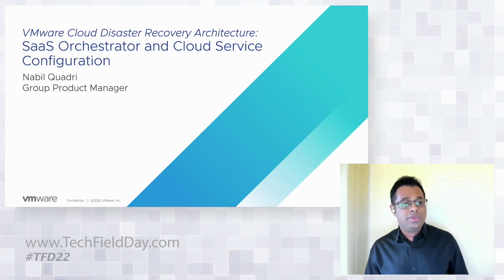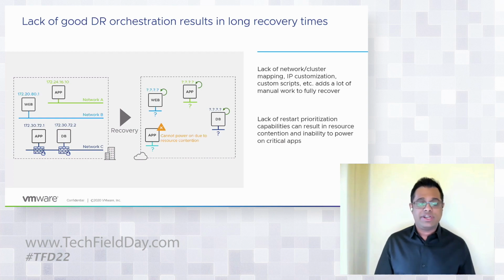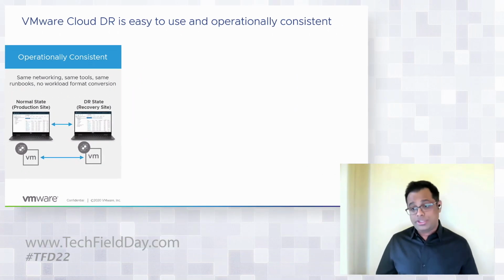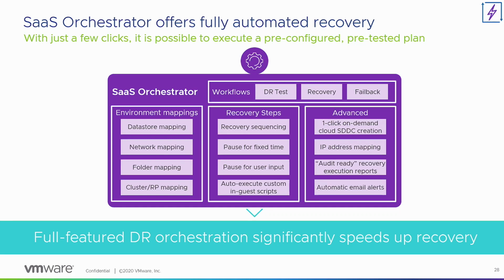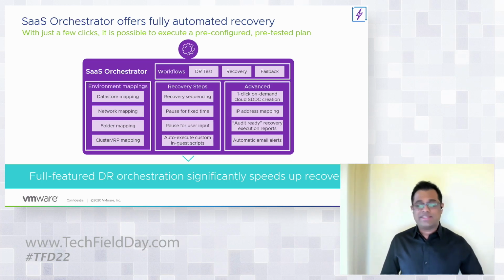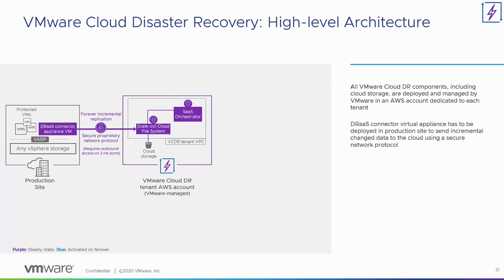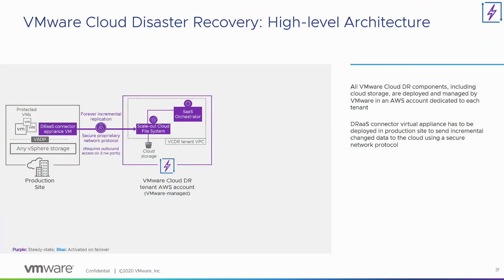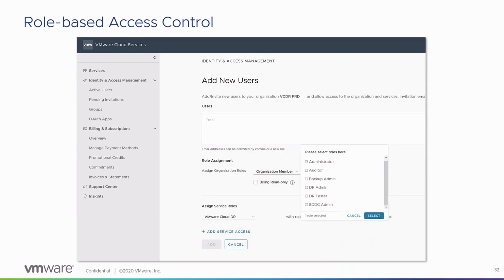VMware Cloud DR Architecture: SaaS Orchestrator and Cloud Service Configuration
Nabil Quadri, Group Product Manager, presents VMware SaaS Orchestrator and cloud service configuration. VMware Cloud DR greatly simplifies the process of setting up a DR plan with its built-in DR orchestration capabilities. This presentation is a technical deep dive into these capabilities and other important technical considerations such as access control and networking configuration.

Recorded as part of Tech Field Day 22 on December 11, 2020. for more information.